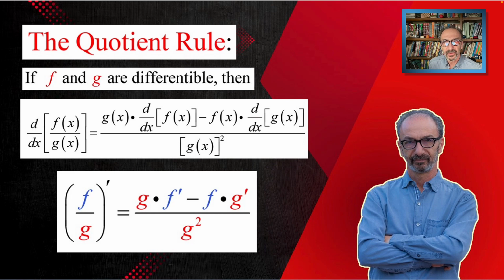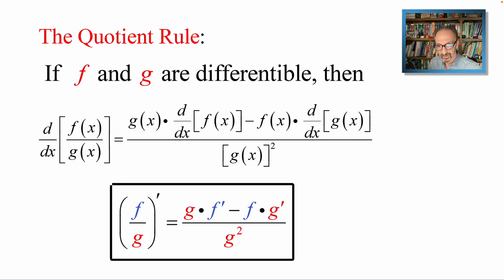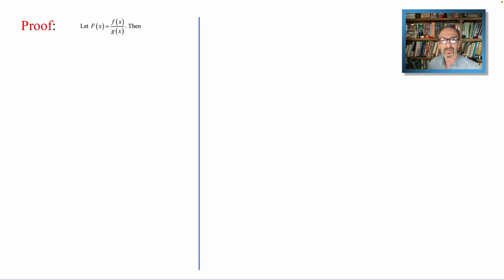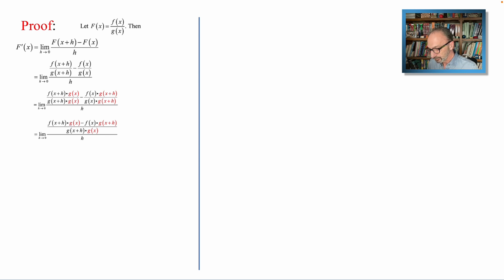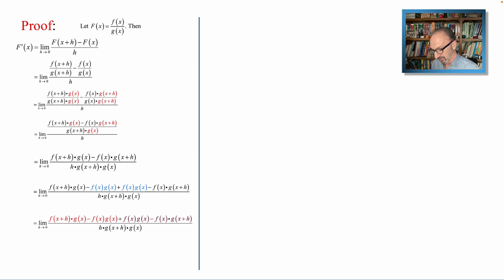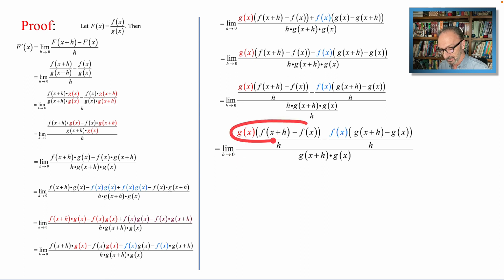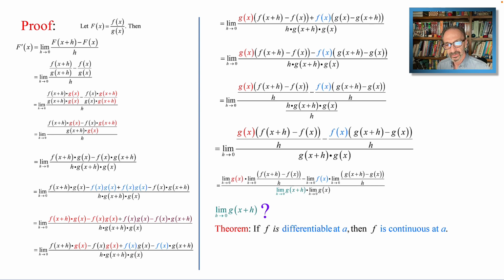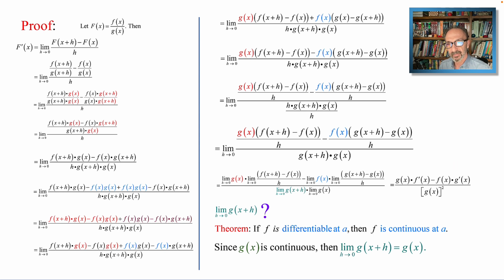The Quotient Rule Proof in Calculus.